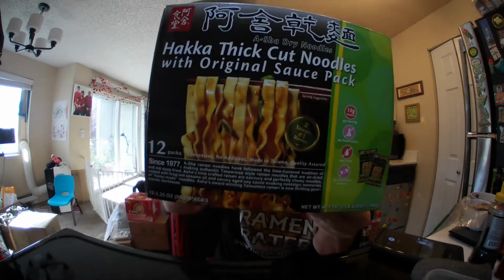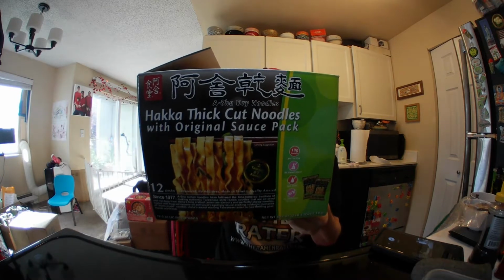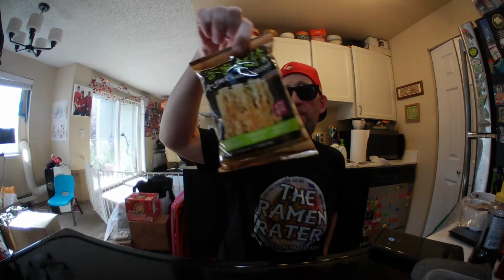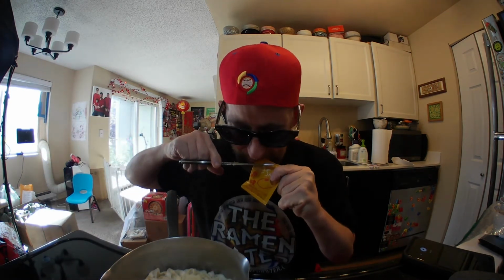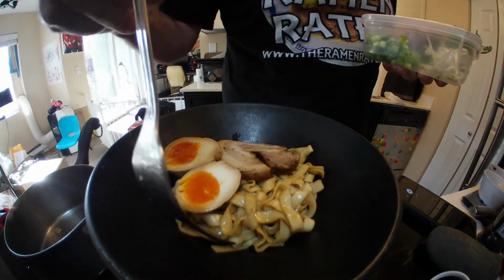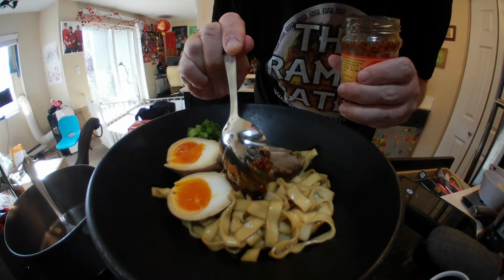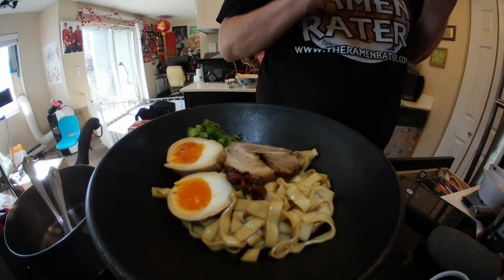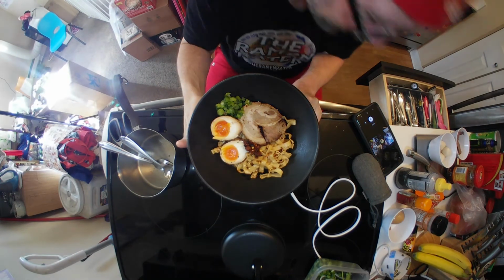A Sha Hakka Noodle Original Sauce - Taiwan - Instant Noodle Recipe Time - EP 857